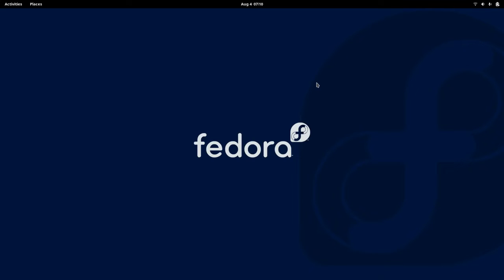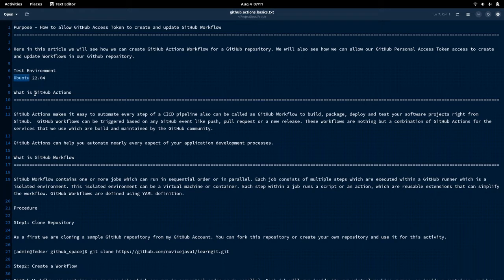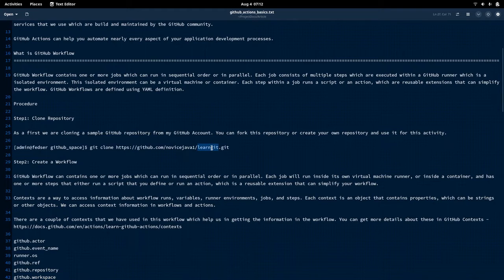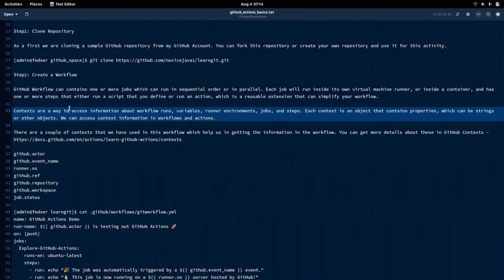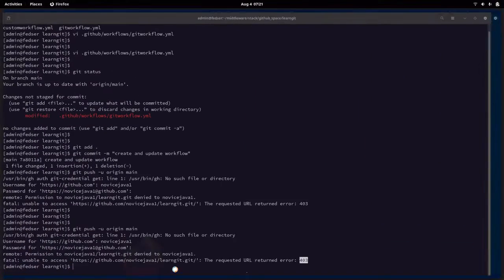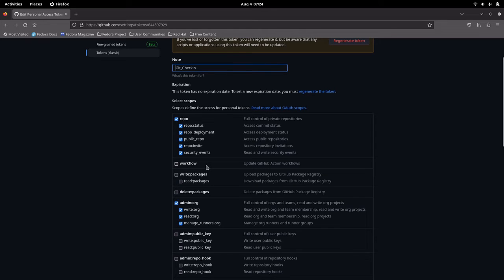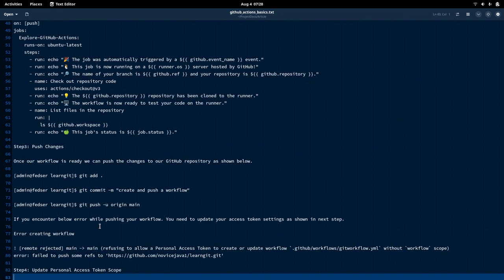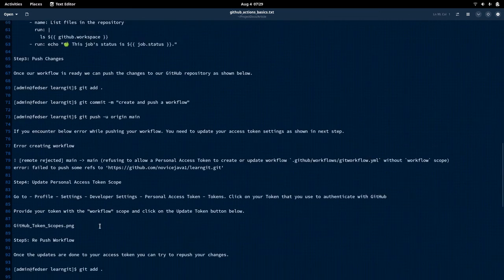How to allow GitHub Access Token to create and update GitHub Workflow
Here in this video we will see how we can create GitHub Actions Workflow for a GitHub repository. We will also see how we can allow our GitHub Personal Access Token access to create and update Workflows in our Github repository.